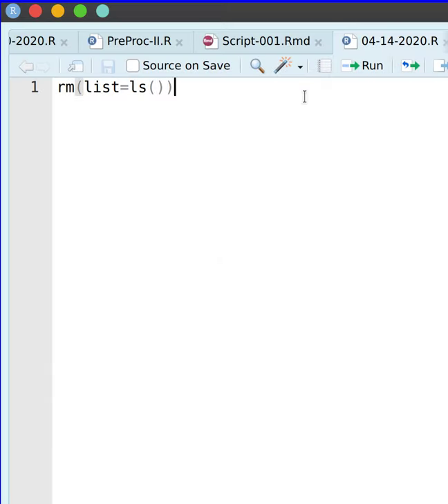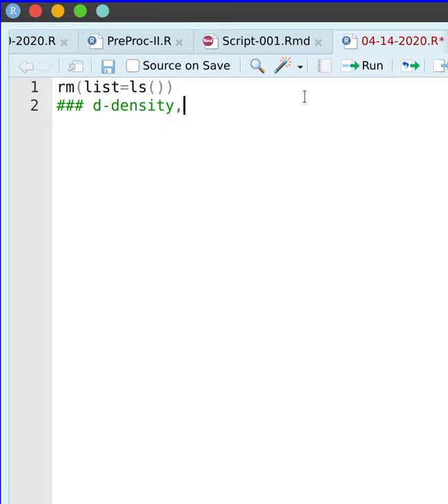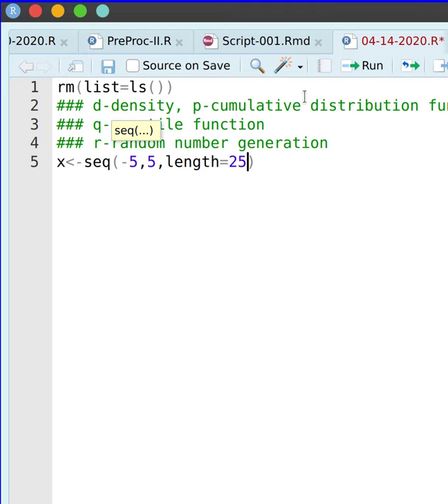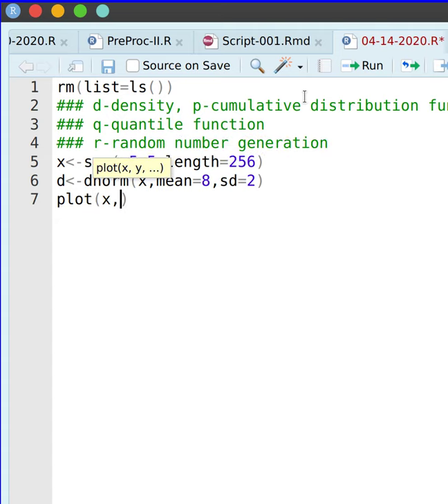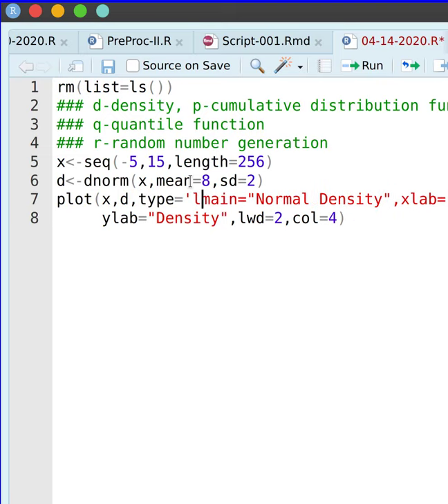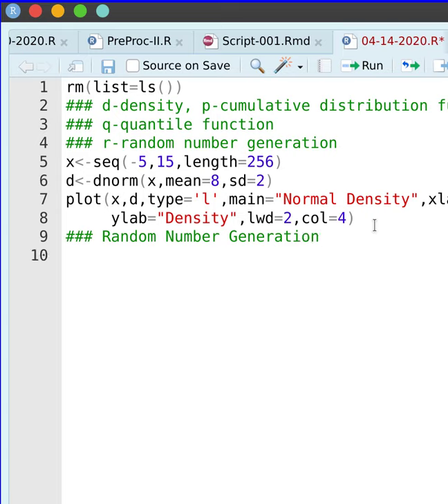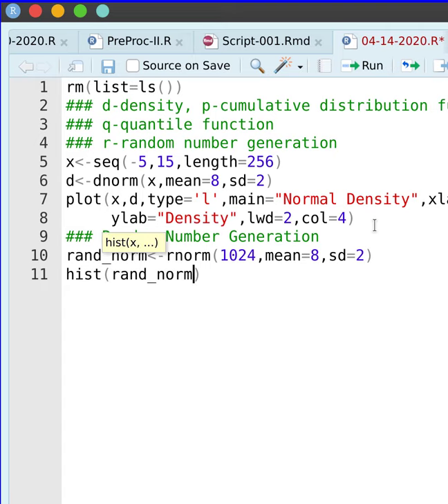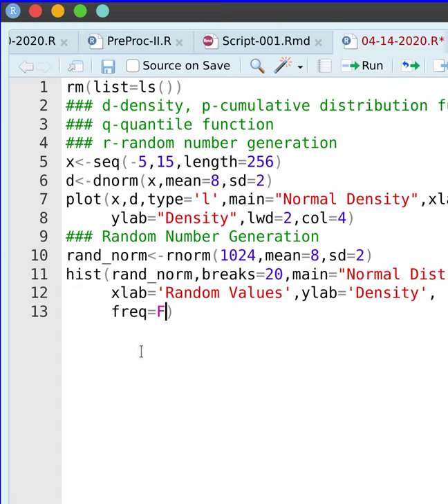Statistical Inference in R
Statistical testing in R